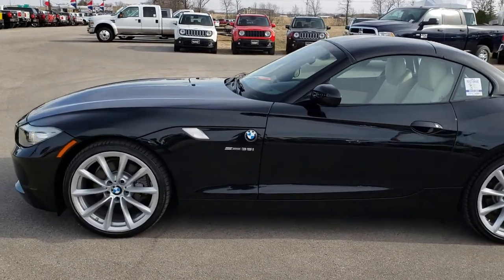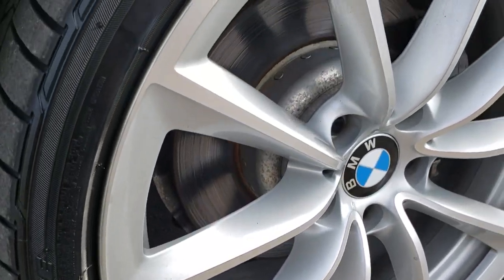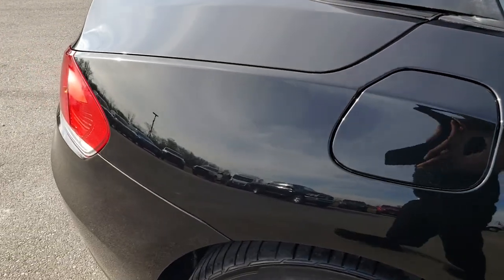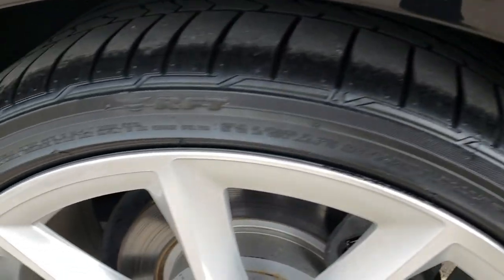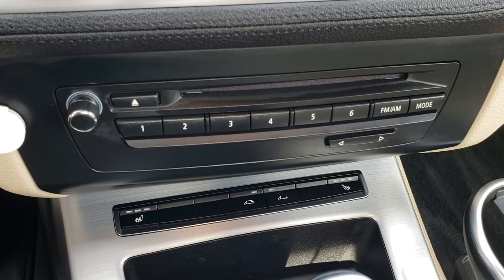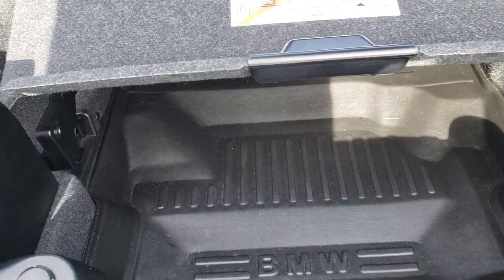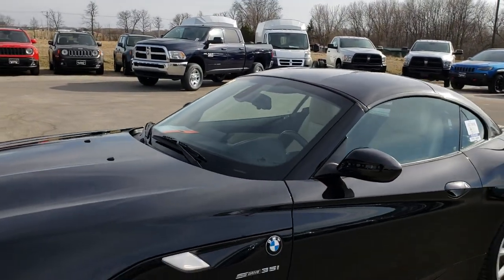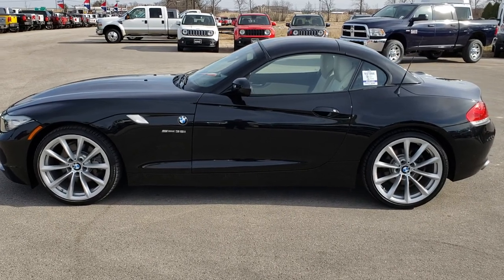2011 USED BMW Z4 SDRIVE35I FOR SALE IN FOND DU LAC SOLD! 9465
STOCK: 9465
PRICE: $27,999
MILES: 18,901
MAKE: BMW
MODEL: Z4 SDRIVE35I
VIN: WBALM7CXBE384275
LOCATION: FOND DU LAC OSHKOSH WISCONSIN, 54937

Clean Title History! 3.0 Liter DOHC Twin Turbocharged I6 Engine, 300 Horsepower, sDrive35i Package, 7 Speed Automated Manual Transmission, Center Console Shifter, Rear Wheel Drive RWD 4x2 Two Wheel Drive, Factory GPS Navigation System, Dual Rear Exhaust, Dual Power Heated Seats, Non Smoker, Tan Leather Seats, Bucket Seats, Memory Driver's Seat, Heated Power Mirrors, Electronic Stability Control Traction Control ESC, Bridgestone Potenza 225/35 R19 front Tires and 255/30R19 Rear Tires, Factory Alloy Rims Premium Wheels, Four Wheel Disc Brakes, HID High Intensity Discharge Headlights, LED Running Lights, Chrome Tipped Exhaust, Keyless Entry System, Push Button Start, Rear Window Defroster, Driver and Passenger Front Air Bags, Heated Steering Wheel Multi-Function Steering Wheel Controls, Homelink System with Three Programmable Buttons for Garage Doors, Lighting Systems & Security Systems, Compass Display, Mileage Display, Dual Multi-Zone Climate Control , Factory Floormats, Air Conditioning AC, Cruise Control, Power Locks, Power Windows, Automatic Headlights Autolamp, Tilt/Telescope Steering Wheel, Black Sapphire Metallic Pearl,

STOCK: 9465
PRICE: $27,999
MILES: 18,901
MAKE: BMW
MODEL: Z4 SDRIVE35I
VIN: WBALM7CXBE384275